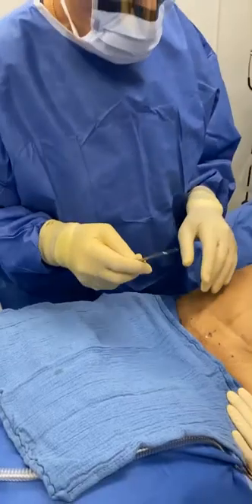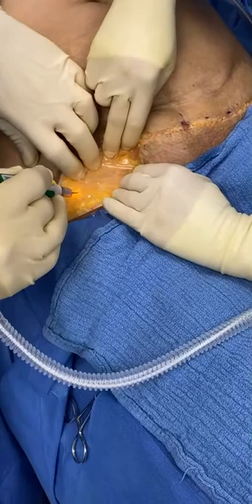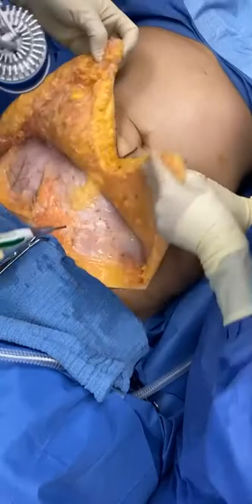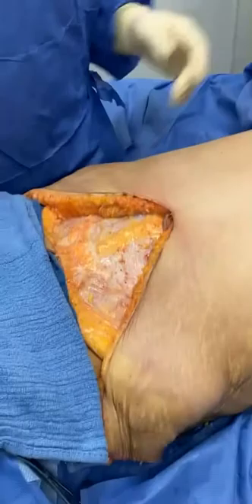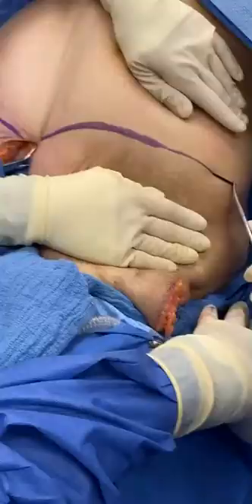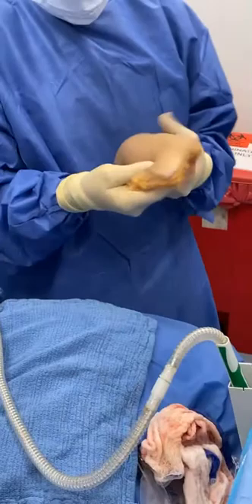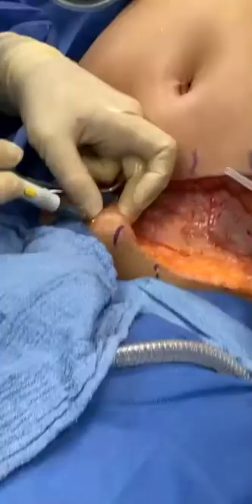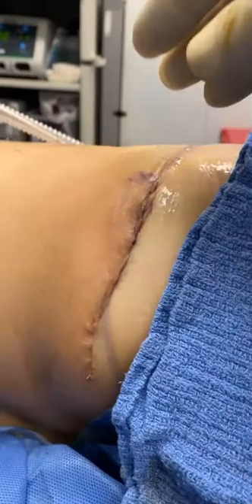EXTENDED TUMMY TUCK BY DR GABRIEL PATINO 06 03 2021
An Abdominoplasty or a tummy tuck Is done under general anesthesia and tumescent anesthesia at our fully accredited Cosmetic  Surgical Center of El Cerrito. The procedure involves the removal of all the excess fat and excess skin below the level of the bellybutton. The entire abdominal wall is usually detached from the underlying fascia which covers the rectus abdominal muscles (Six pack). The remaining abdomen is called the flap because it is usually detached from its vascular supply. The blood supply to the flap is derived from the thoracic and lumbar adjacent blood vessels and any remaining perforator blood vessels ( Arteries that perforate through the fascia to nourish the flap). The umbilicus is usually pulled through an opening in the flap. A rectus muscle plication Is usually done for those patients who are not planning to become pregnant again. The rectus plication consists of bringing these twin muscles together in the midline with permanent sutures. The rectus muscles usually separate during pregnancy in order to allow  more space for the baby to grow. This normal separation of the rectus muscles during pregnancy is called a rectus diastases. Sometimes a hernia may be present and it can be repaired at the same time. Simultaneous repair of an umbilical hernia has an increased risk of necrosis (umbilicus skin death) and subsequent infection. Dr. Gabriel Patino usually recommends that any known hernia be repaired before the tummy tuck but if a hernia is incidentally found during the surgery a hernia repair can be done at the same time provided that it can be safely done. Many surgeons do liposuction to the love handles (flanks) at the same time in order to limit the extent of the abdominoplasty scar. I believe that limitation of the length of the scar compromises the results. I prefer to do an extended abdominoplasty and then do an extended Liposuction not just to the love handles but to the entire abdomen and back if indicated. I usually wait six months after the abdominoplasty to do an extended liposuction because by that time the blood supply to the flap has regrown and the risk of necrosis of the abdominal wall ( death of the flap) is nil. The tumescent Anesthesia decreases the post operative pain, Intraoperative and postoperative bleeding, bruising and blood clots. I t also provides a much faster recovery. With this operative technique the Jackson-Pratt drains are usually removed much faster in the order of 3 to 5 days. A post operative compression garment is usually worn for the first six weeks. Walking is strongly encouraged immediately after the operation in order to minimize the risk of blood clots. The scar can be usually hidden in a bikini. Before and after photographs are taken at six weeks postoperatively. A breast augmentation ( mommy makeover) can be done simultaneously using silicone or Saline implants which can be placed through the abdominoplasty incision without any scars on the breasts, nipples or armpits.
A Torsoplasty is when the ABDOMINOPLASTY incision is extended to also cover the entire lower back in a 360 degree circumferential belt like fashion. A torsoplasty is also known as a belt Lipectomy or a lower body lift because in addition to addressing the abdomen it also removes excess fat and excess skin in the lower back so the incision is located just above the buttocks.